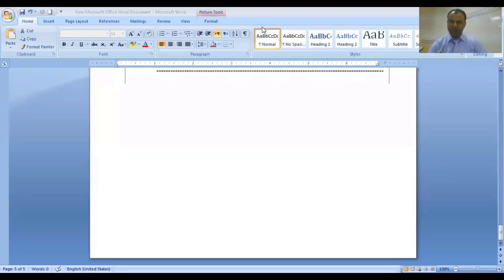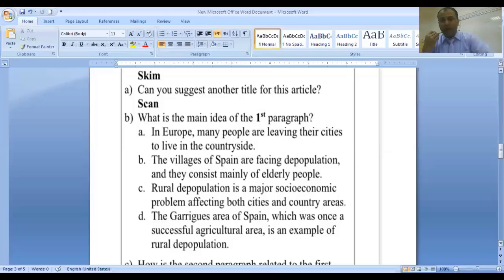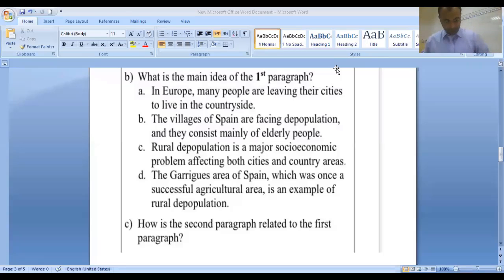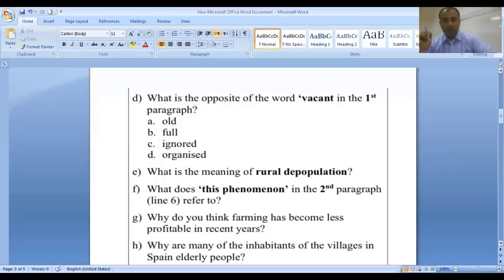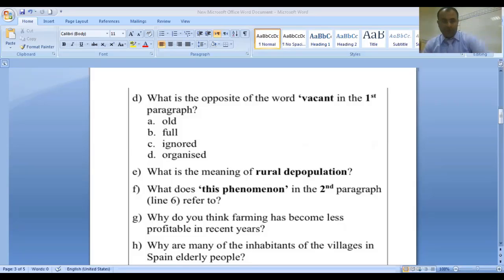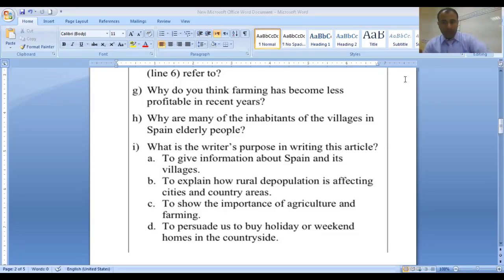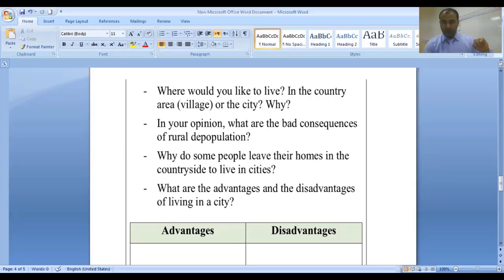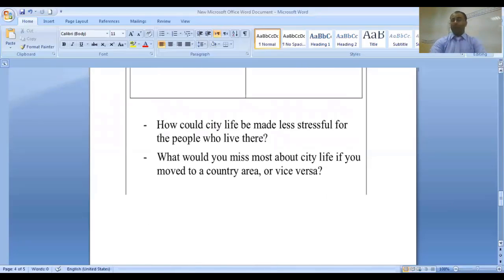الحصة الأولى / مادة اللغة الإنجليزية للصف الثاني عشر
الحصة الأولى من الفصل الدراسي الثاني للعام الدراسي 2020م لمادة اللغة الإنجليزية للصف الثاني عشر (أدبي) بمدرسة أجيال المستقبل الأهلية بمحافظة الجهراء بدولة الكويت - ضمن خطة وزارة التربية بخصوص تفعيل التعليم عن بعد (أونلاين).